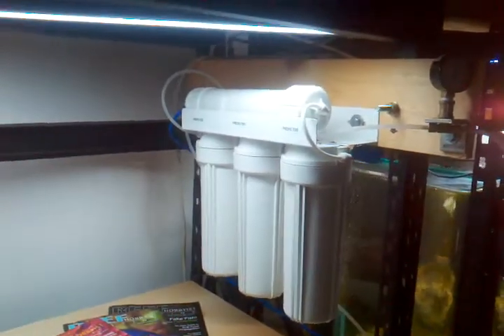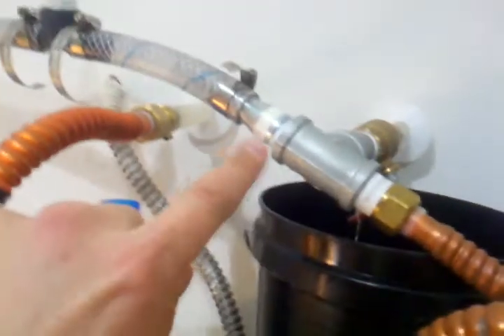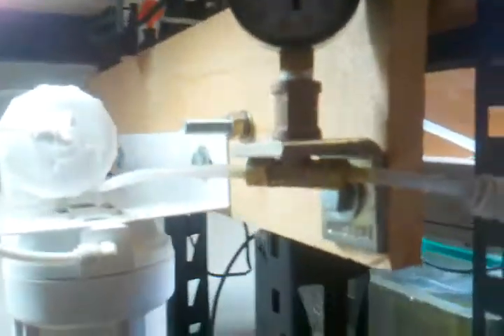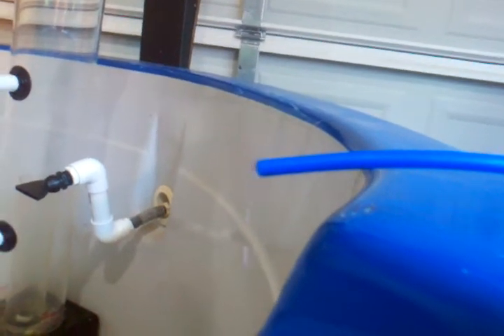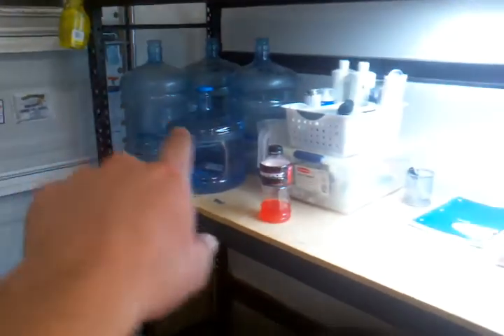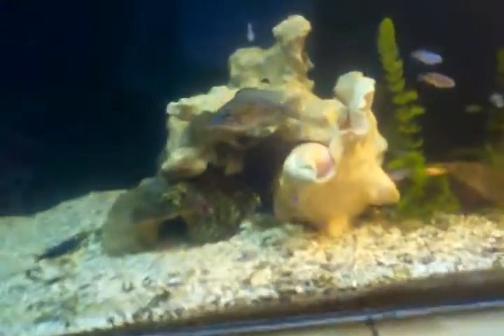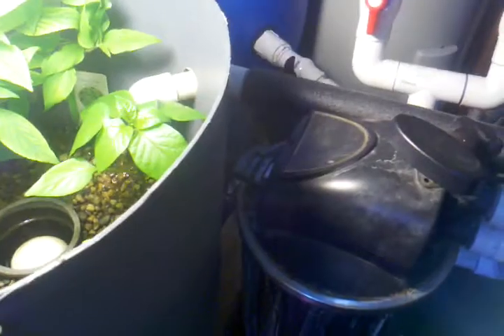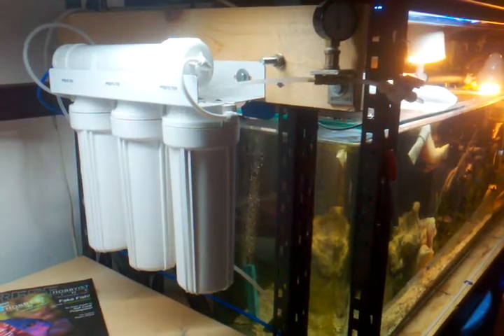RO filter installed and running (fishroom updates)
Hey guys! I shot this video too show my newly installed ro filter. I hope you guys like the install. I think it turned out pretty clean. I also added insulation around the pvc pipes.